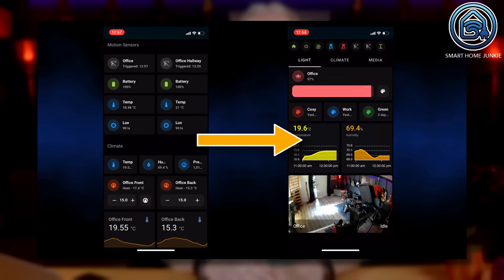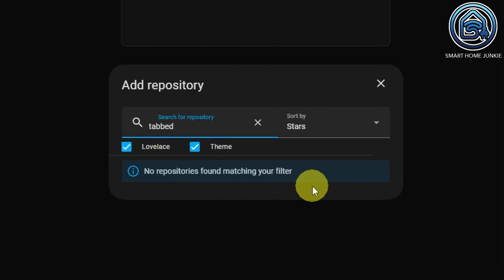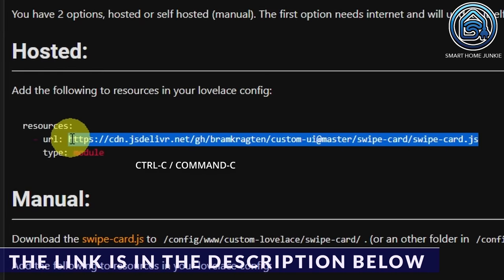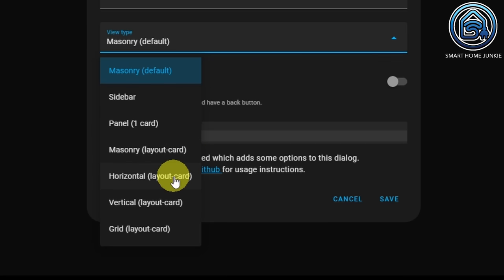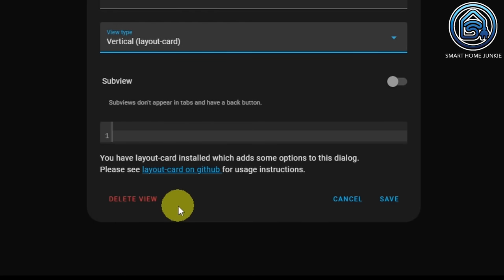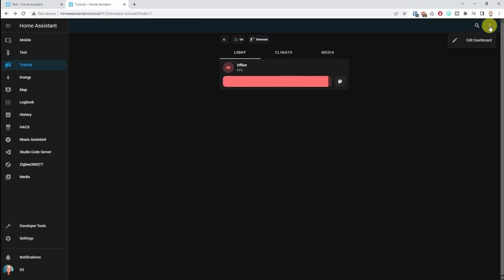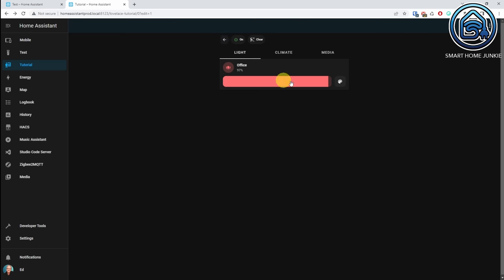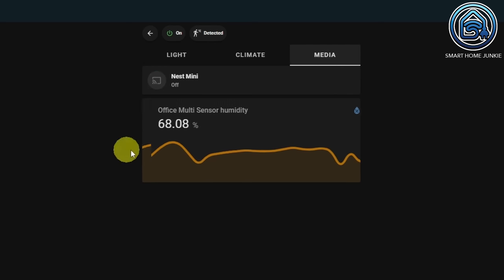How To Make Your Dashboard Smaller And More Efficient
When you start creating dashboards in Home Assistant, it can be tricky to set it up exactly the way you want. Cards seem to have their own opinion on where they show up and it can be frustrating to get a grip on the layout of your dashboard. Luckily there are some tools to get more control over your dashboard in Home Assistant. My goal was to show all information on a dashboard without having to scroll vertically. And I succeeded! I will show you the tools that I used in this tutorial.

⭐ You can download the code that I created for this video

00:00:00 Introduction
00:01:35 Install Components
00:04:33 Start setting up the dashboard
00:05:26 Setup the view type using the custom layout card
00:06:26 Create the Main menu using a chips card
00:07:49 Set up the Tabbed Card
00:11:11 Set up a sub view
00:16:06 Set up the Swipe Card